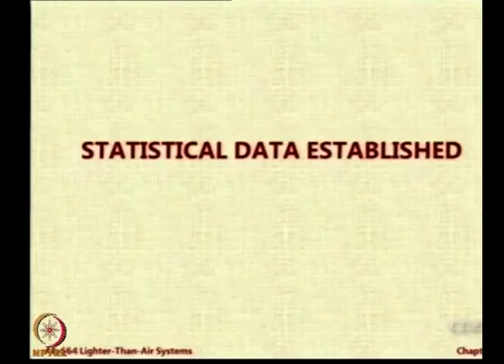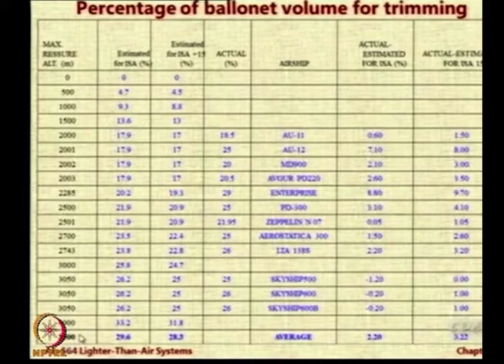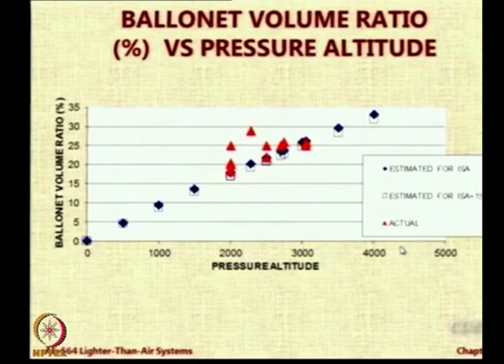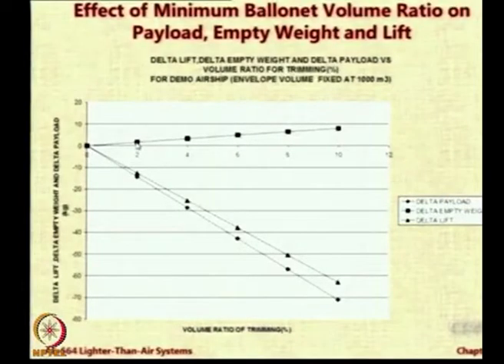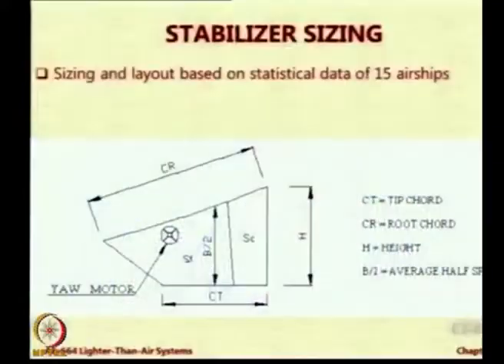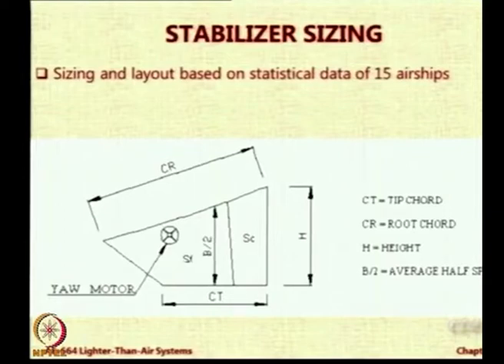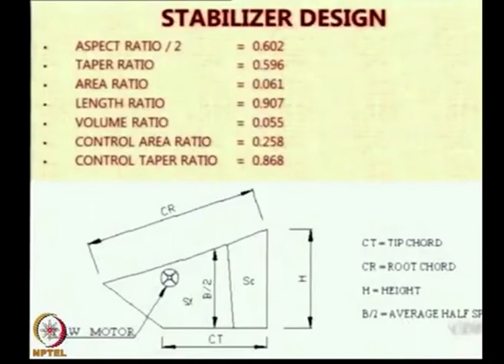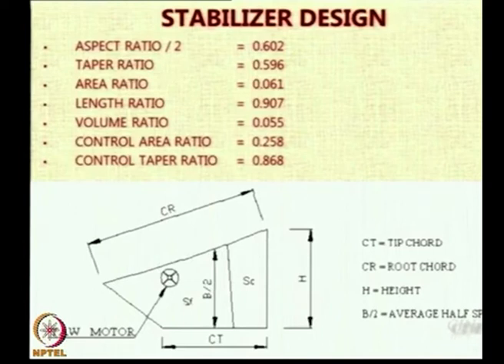Lec 78: Statistical Data Used in Airship Design Methodology